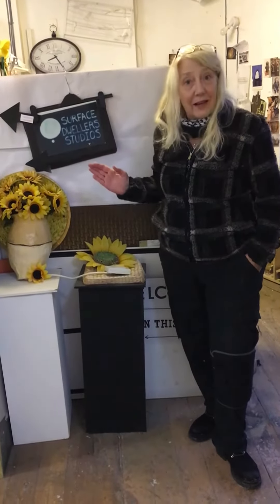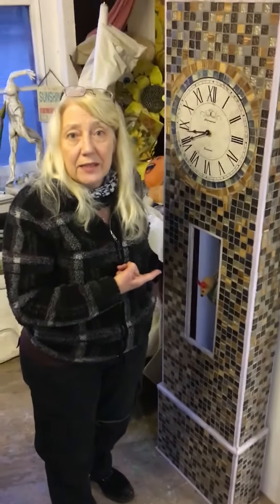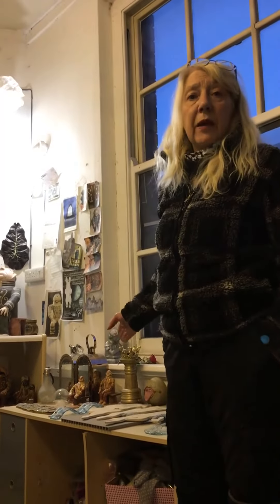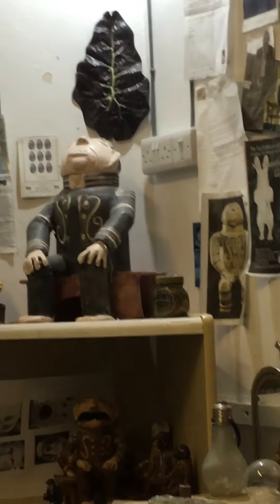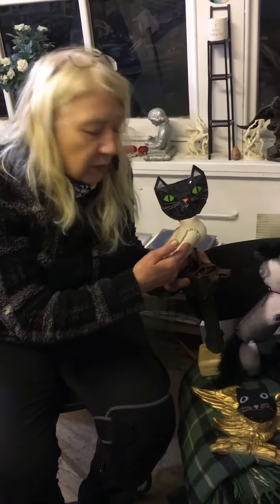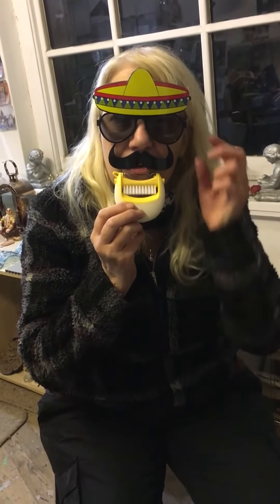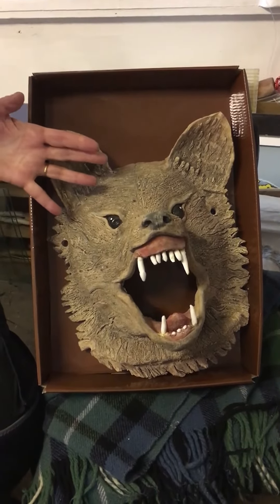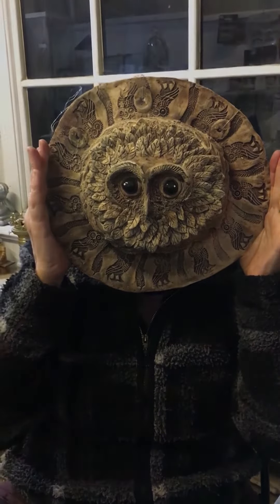Gerry Henegan Barr - Studio at Surface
This video is of artist Gerry Henegan Barr in her studio at Surface, Nottingham